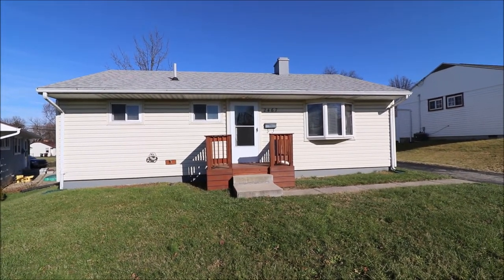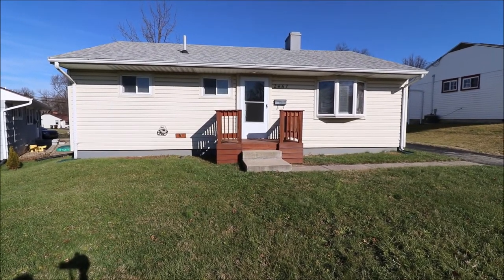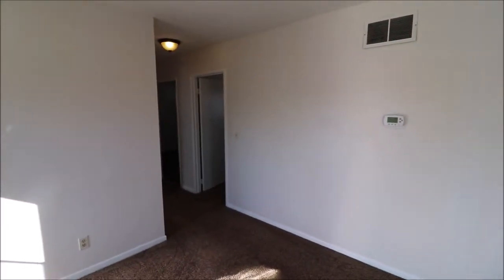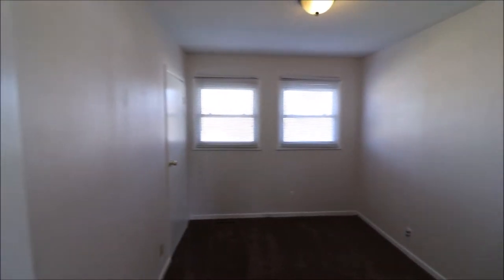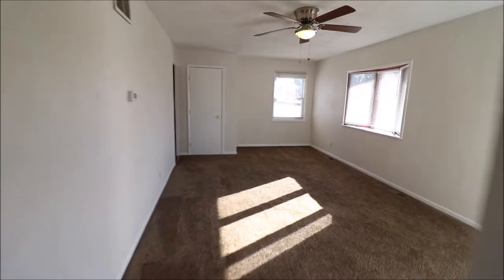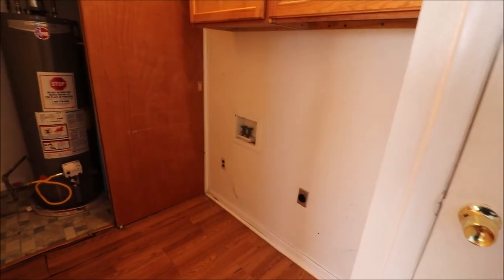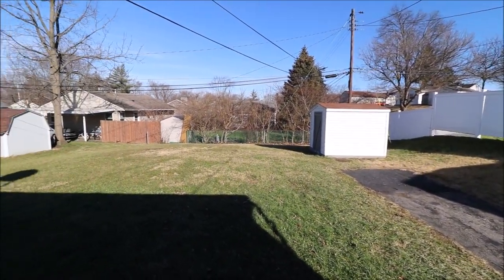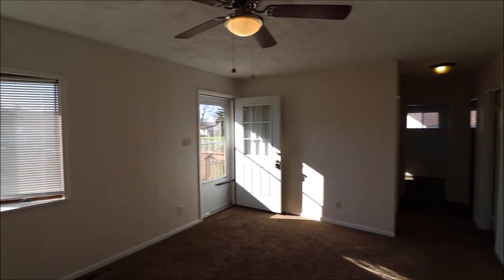SOLD! 2467 Danz Ave, Kettering, OH 45420 ~ Move-in ready with several updates & in a great location!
2467 Danz Ave, Kettering, OH 45420 ~ $123,900
Talk about location. Beautiful 3 bed 1 bath ranch located in Kettering, just minutes from The Greene and 675. Pull in and you will know this home has been loved. Updates in the last 10 years include dimensional shingle roof, vinyl windows and an updated full bath. Fresh paint in 2021 and new water heater in 2020. Inside boasts a well lit living room, 3 nice size bedrooms, the updated bath and fantastic kitchen including a pantry and a dedicated laundry room. After your tour is completed inside, don't forget to step out back and see the large backyard and storage shed. Schedule a showing today!